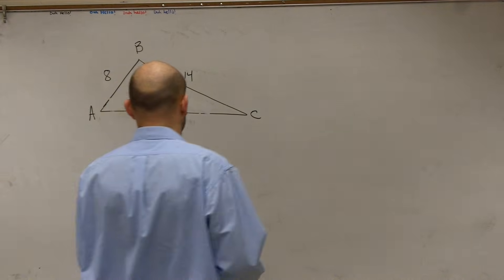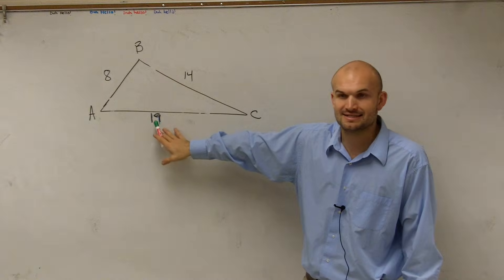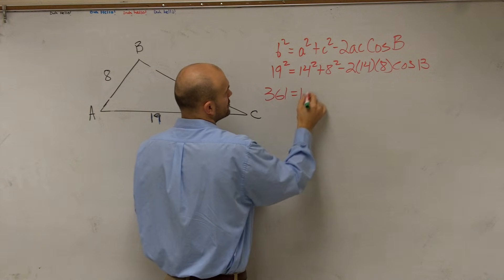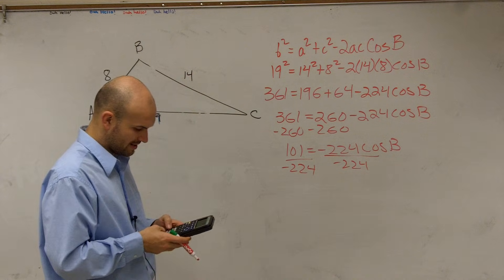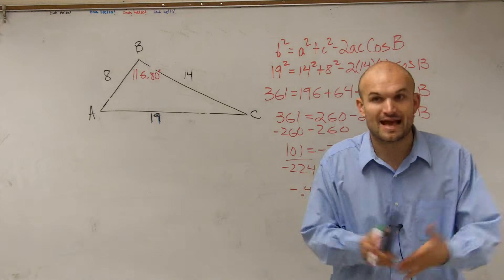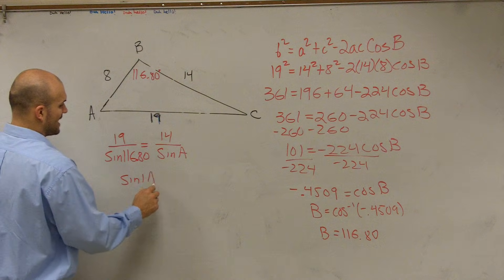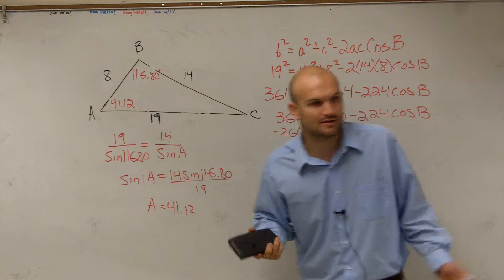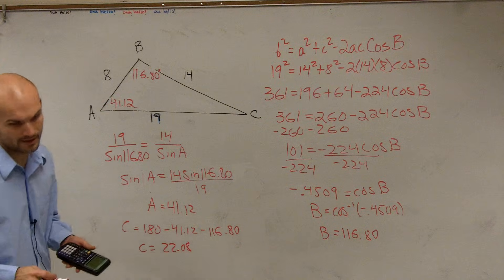How to use law of cosines for SSS